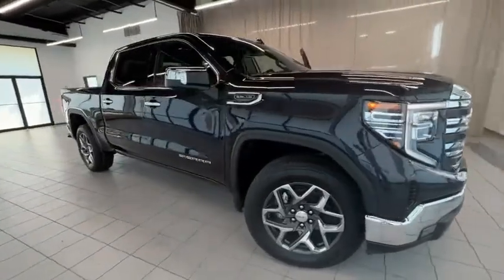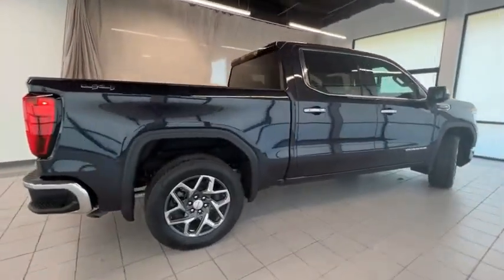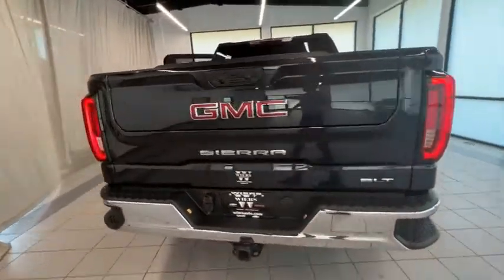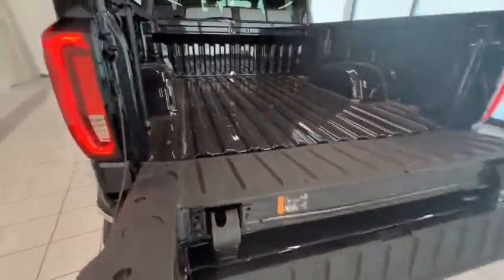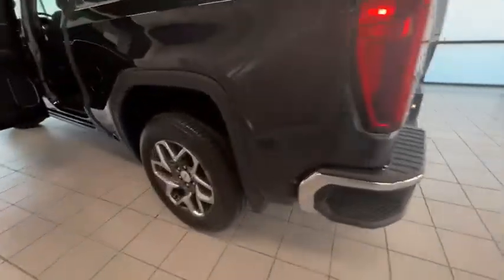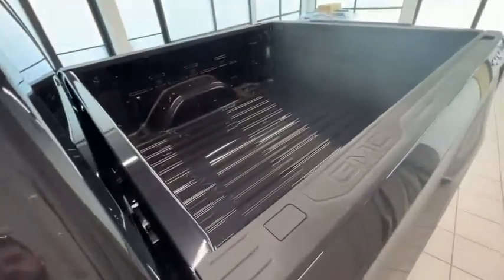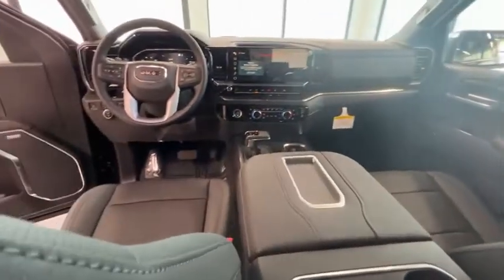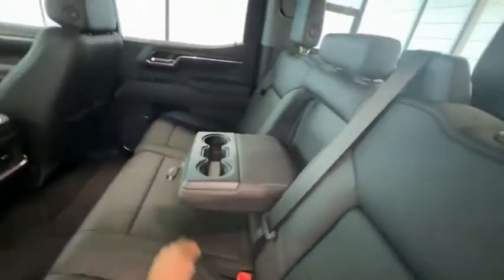2022 GMC Sierra 1500 CB546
2022 GMC Sierra 1500 SLT

Titanium Rush Metallic 2022 GMC Sierra 1500 SLT 4WD 10-Speed Automatic EcoTec3 5.3L V8 4D Crew Cab 120-Volt Bed Mounted Power Outlet, 120-Volt Instrument Panel Power Outlet, 170 Amp Alternator, 2 Charge/Data USB Ports, 2 Charge/Data USB Ports Inside Center Console, 2 Type-C Charge-Only Rear USB Ports, 6-Speaker Audio System Feature, Auto-Locking Rear Differential, Auxiliary External Transmission Oil Cooler, Chrome Header & Chrome Grille Insert Bars, Color-Keyed Carpeting Floor Covering, Compass, Deep-Tinted Glass, Electric Rear-Window Defogger, Electrical Steering Column Lock, Electronic Precision Shift, Floor-Mounted Center Console, Front Bucket Seats, Front Frame-Mounted Black Recovery Hooks, Front Rainsensing Wipers, GMC Connected Access Capable, HD Rear Vision Camera, Heated Steering Wheel, High Capacity Suspension Package, Hitch Guidance, Keyless Open & Start, LED Cargo Area Lighting, Manual Tilt-Wheel & Telescoping Steering Column, Navigation System, OnStar & GMC Connected Services Capable, Perimeter Lighting, Power Door Locks, Power Front Passenger Windows w/Express Up/Down, Power Front Windows w/Driver Express Up/Down, Power Rake & Telescoping Steering Column, Power Rear Windows w/Express Down, Preferred Equipment Group 4SA, Premium Bose 7-Speaker Sound System, Push Button Start, Rear Wheelhouse Liners, Remote Vehicle Starter System, SiriusXM w/360L, SLT Convenience Package, Standard Suspension Package, Steering Wheel Audio Controls, Theft Deterrent System (Unauthorized Entry), Trailering Package, Ventilated Driver & Front Passenger Seats, Wi-Fi Hotspot Capable, Wireless Charging, Wireless Phone Projection.brbrRecent Arrival!